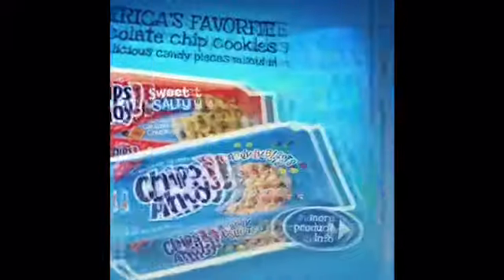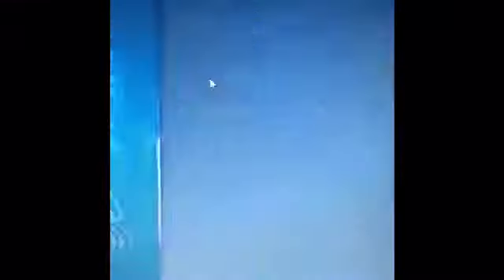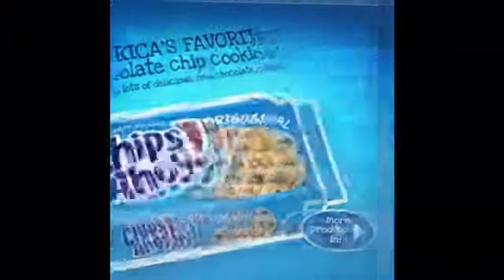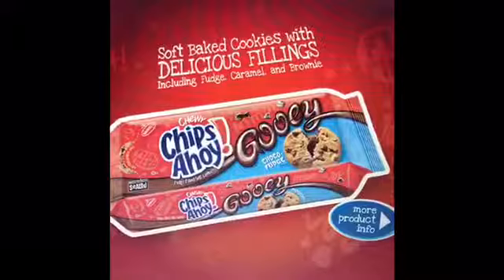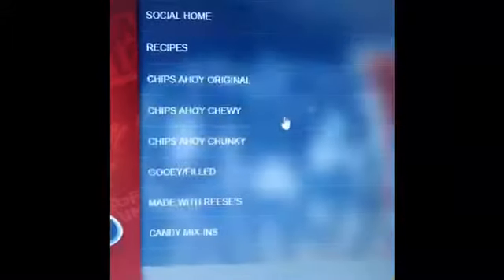🍪Yummy Cookies! 🍪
Watch Kyle Talk about Chip Ahoy Cookie Flavors. 🍪🍶🍪🍶🍪🍶🍪🍶🍪🍶🍪🍶🍪🍶🍪🍶